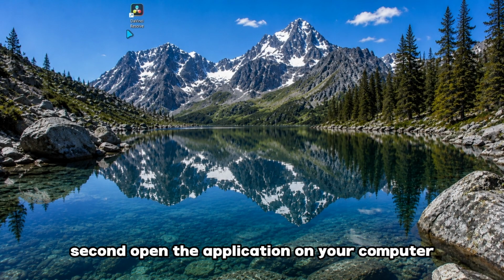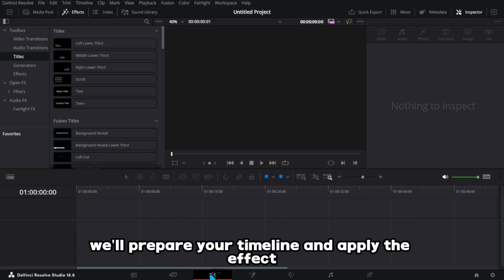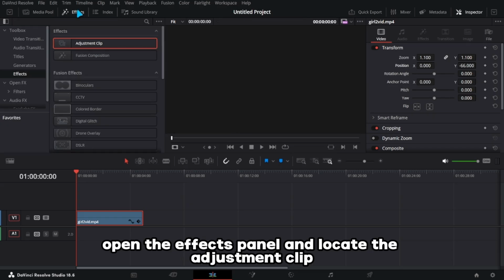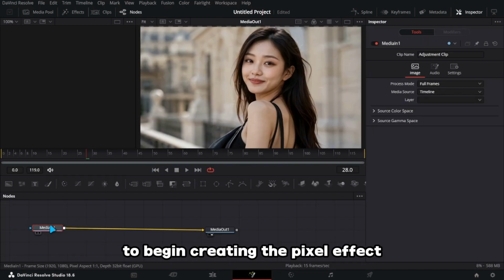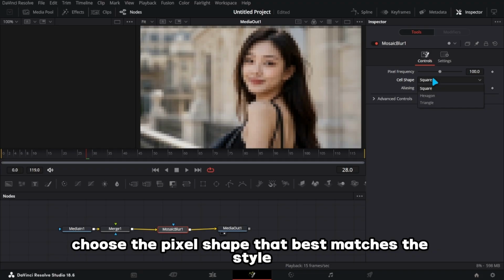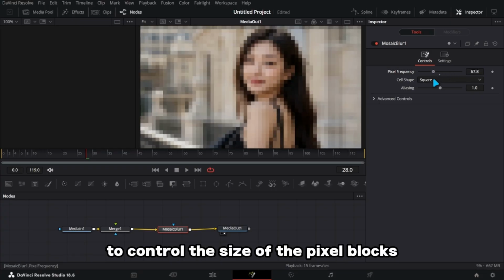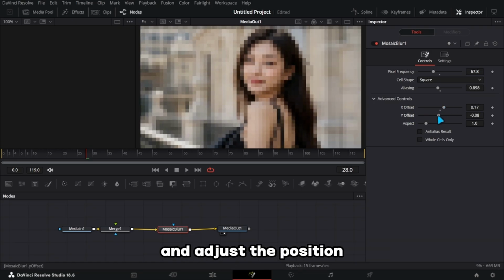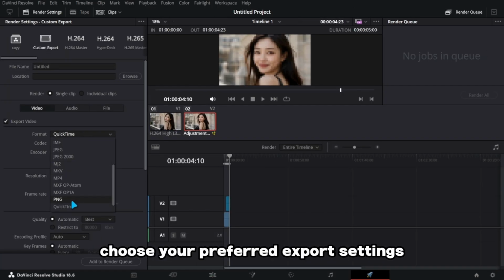How To Make Screen Pixel Effect in Davinci Resolve (𝟮𝟬𝟮𝟲) | 100% WORKS | NO Yapping | FAST & EASY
(𝟮𝟬𝟮𝟲) Learn How To Make Screen Pixel Effect in Davinci Resolve in this video (NO YAPPING + 100% WORKS!) | EASY FULL GUIDE, Everything You Need To Know! | Make Screen Pixel Effect in Davinci Resolve